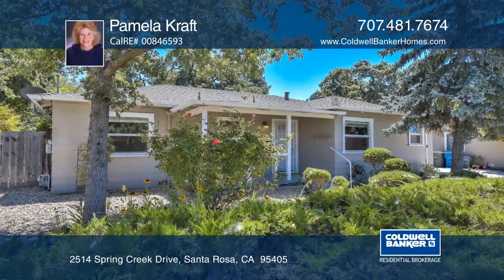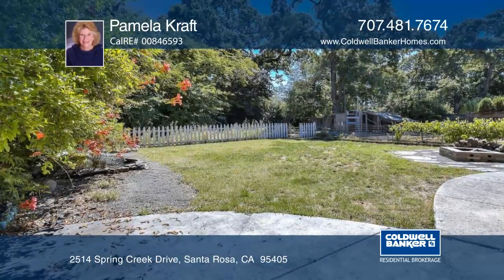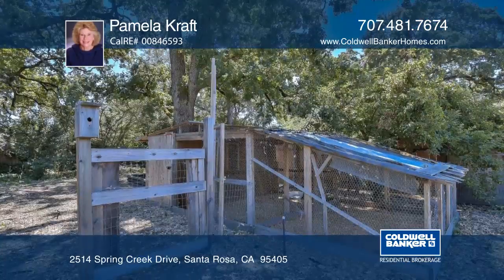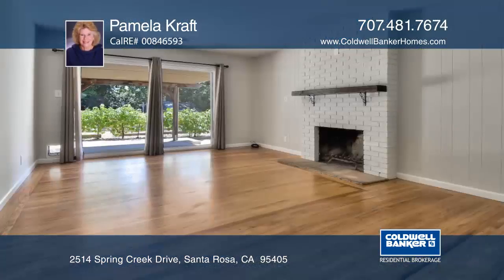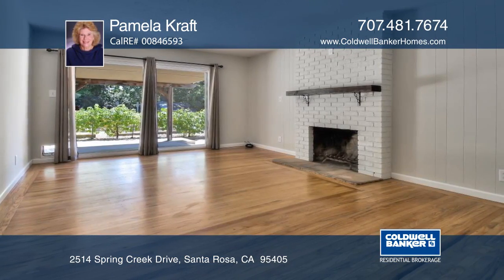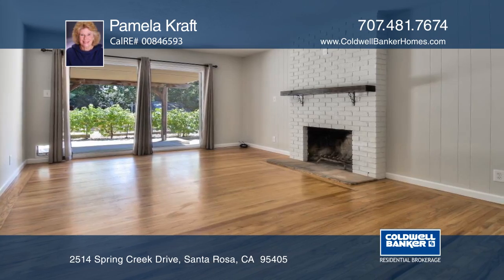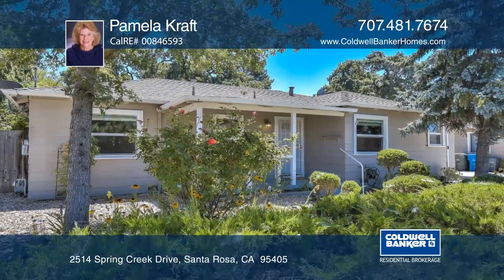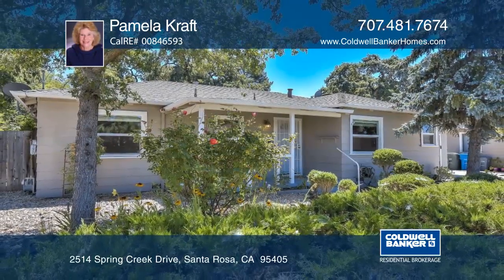2514 Spring Creek Drive Santa Rosa, CA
2514 Spring Creek Drive, Santa Rosa, CA

This light-filled single-story Montgomery Village rancher offers three bedrooms and two baths. It boasts easy access to the oversized, extra deep lot. A covered patio area, lawn, pond, chicken coop and vegetable beds make this an outdoor haven in the middle of the city. It’s just minutes to Montgomery Village shopping center with all the restaurants, shopping and services. The home has recent interior paint, updated bathrooms, hardwood floors, a living room with a fireplace, an eat-in kitchen and a one-car garage.